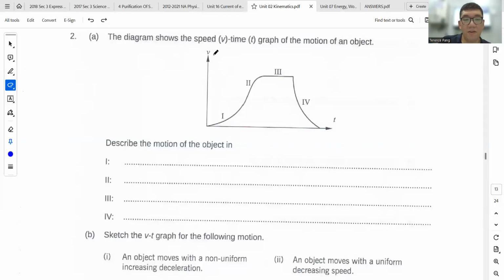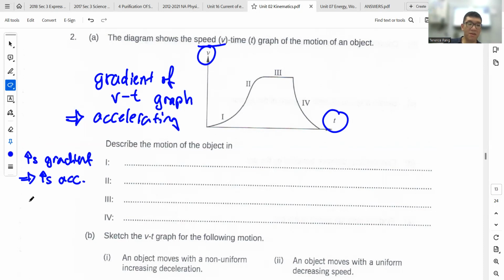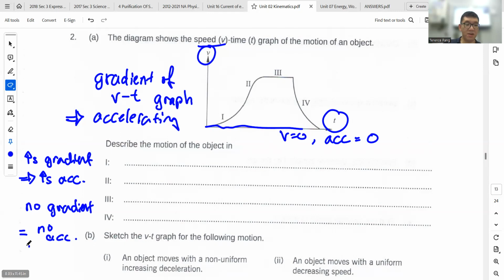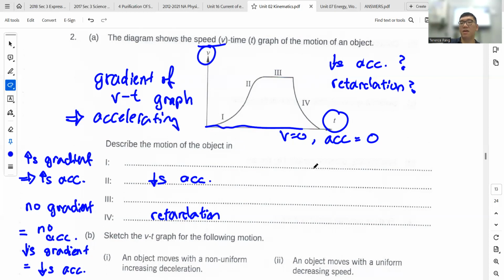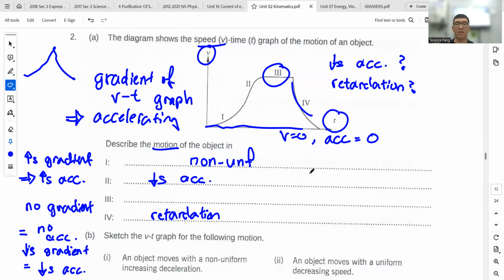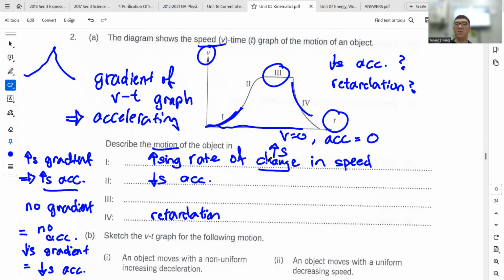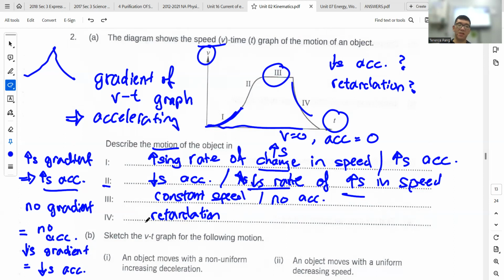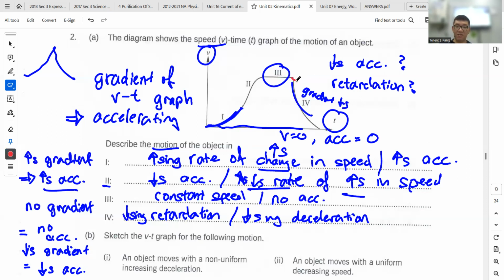Sec 3 O or NA Level Physics Kinematics: Common Question - Describing Motion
If you are looking for better keywords to answer kinematics questions that require describing motion, this is the video for you.

We explore the right keywords when it comes to increasing, constant and decreasing gradient of a velocity-time graph.

Concepts explored:
1. Speed and velocity
2. Acceleration
3. Gradient of a graph

Aspire Thinking is a leading tuition centre located in Bishan, Singapore, that has been teaching students since 2018. Located near the Singapore Scouts Building, our students come from different schools within the area, including Kuo Chuan Presbyterian, Guang Yang, Beatty, De Yi, Raffles Institution, Catholic High, Eunoia Junior College and more.

We specialise in Physics, Chemistry, and Mathematics tuition for primary, secondary and junior college students. Our tutors are able to teach all levels - Normal Academic, Express and Integrated Programme (IP) for Secondary students and H2 (Physics) for JC students.

Unique Features:
- Small Class Size
- Exam-centric lessons
- Experienced Tutors